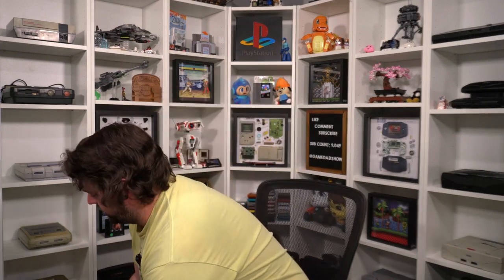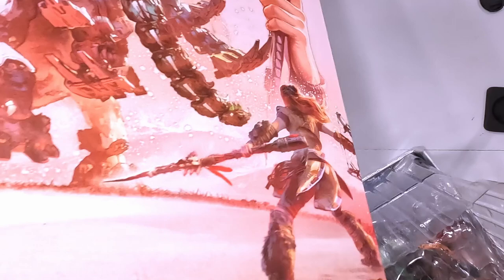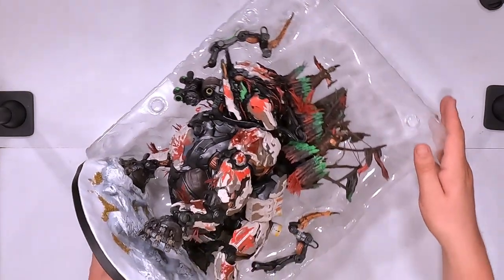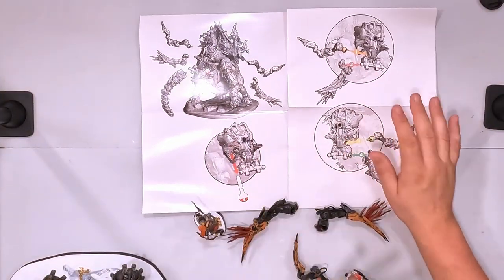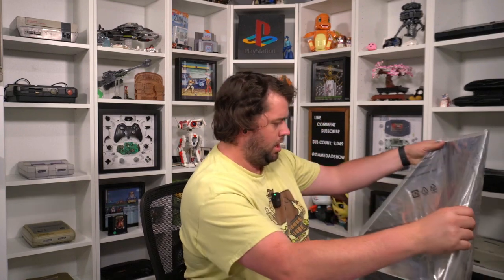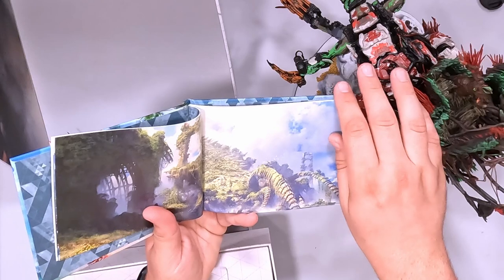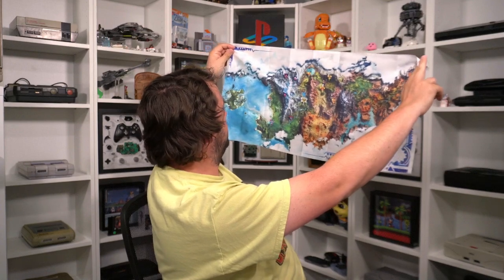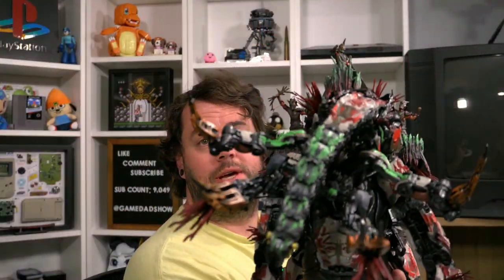Check Out This CRAZY UNBOXING!